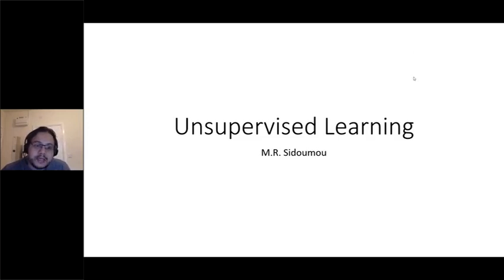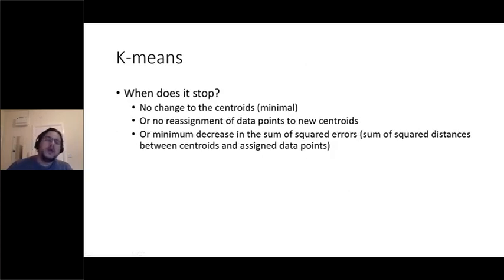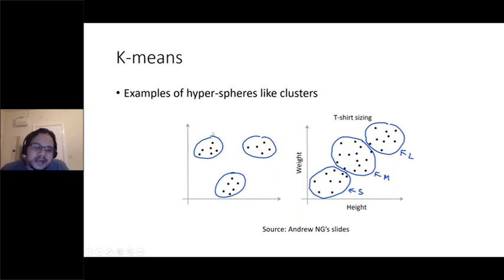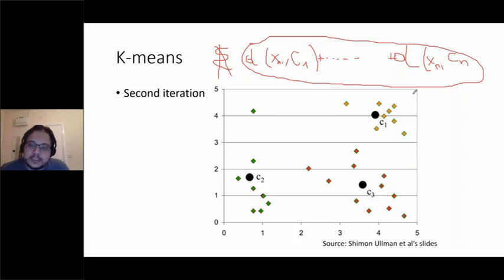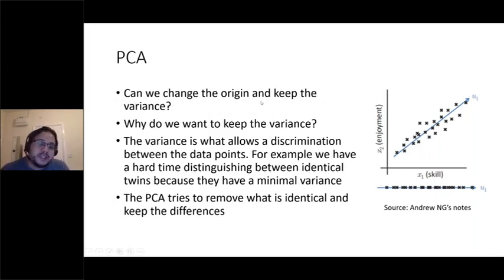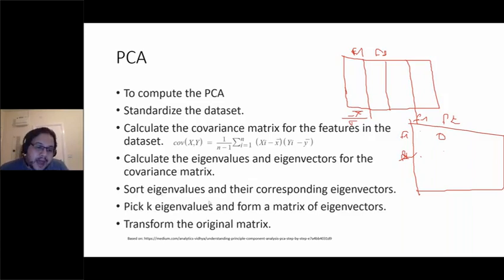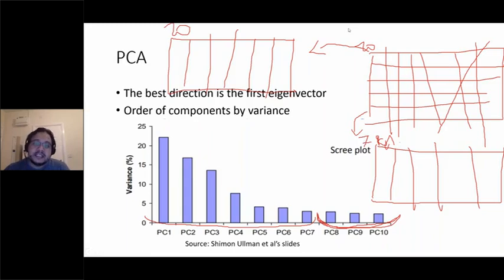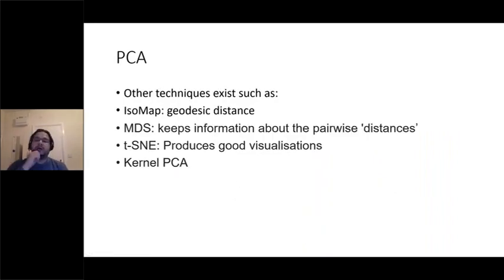K-means and PCA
An online lecture about K-means clustering and PCA (Principal Component Analysis) with engaged learners